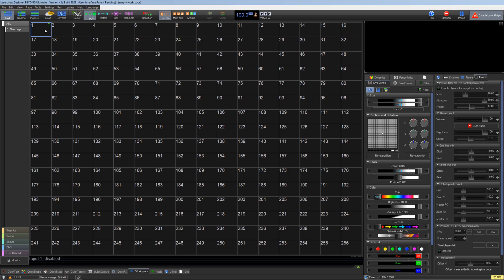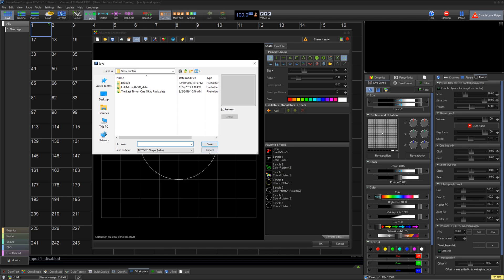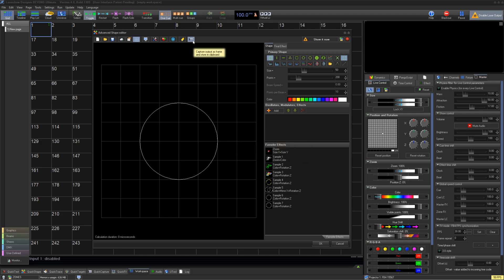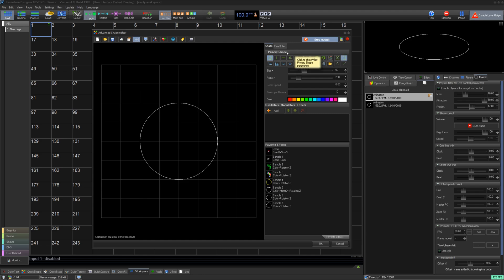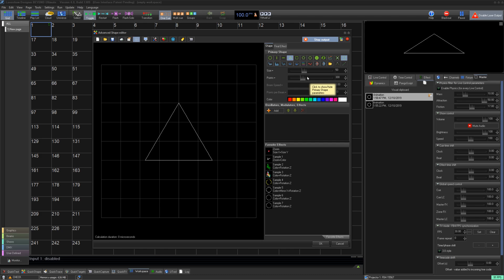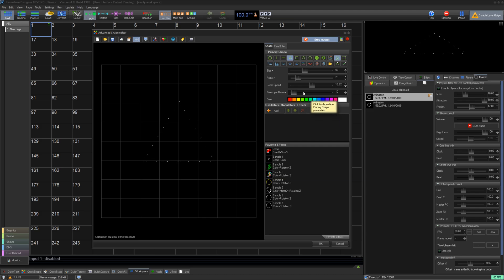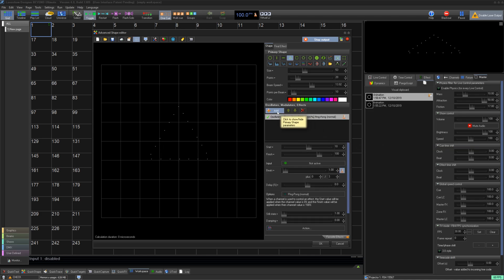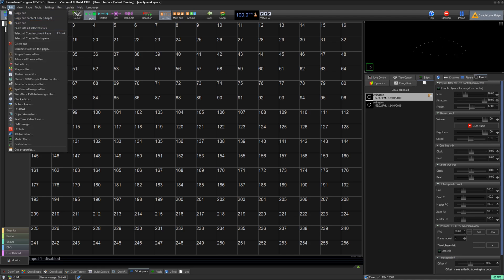How To Use The Shape Editor Inside Of BEYOND Software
In this Quick Hints video, we’ll show you how to use the “Shape Editor” inside of BEYOND software, which is commonly used to create beam effects or cues, timeline shows, and more.